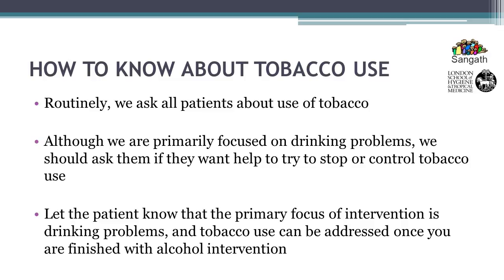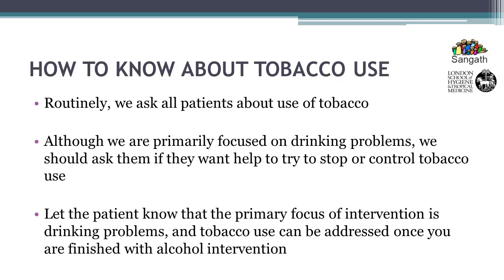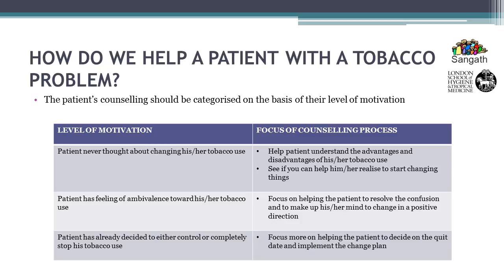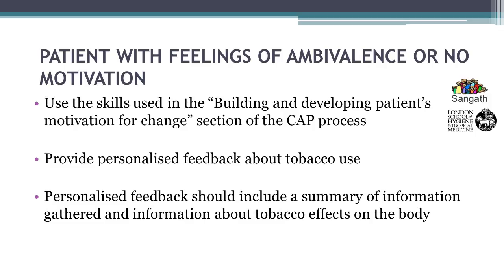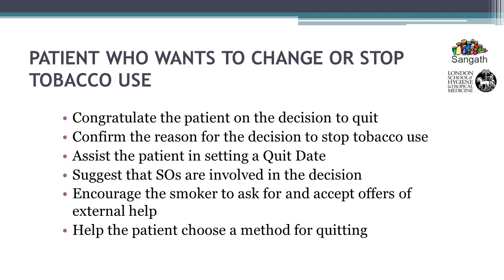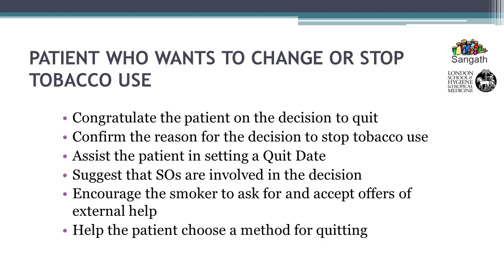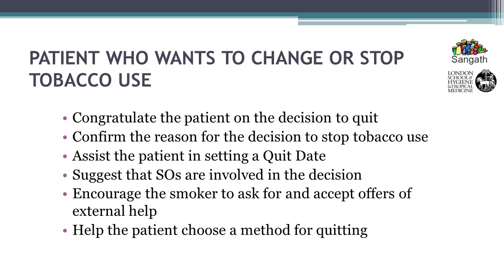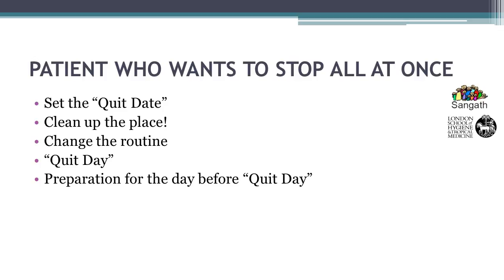CAP Dealing with tobacco problems during CAP